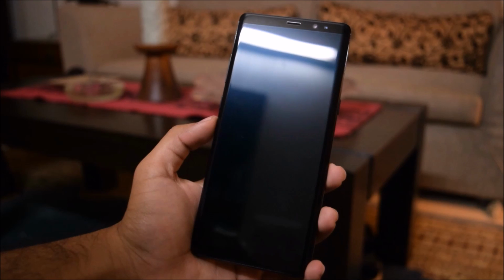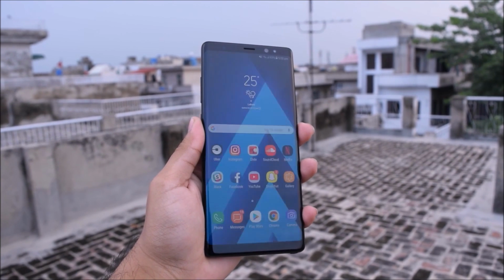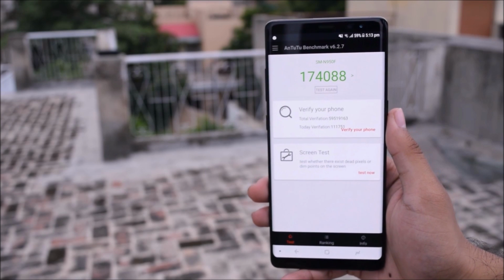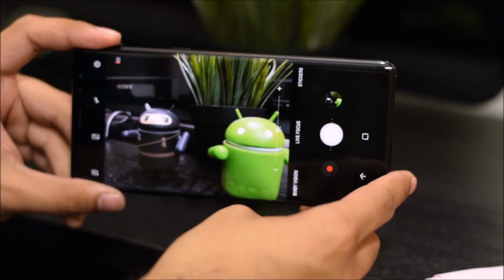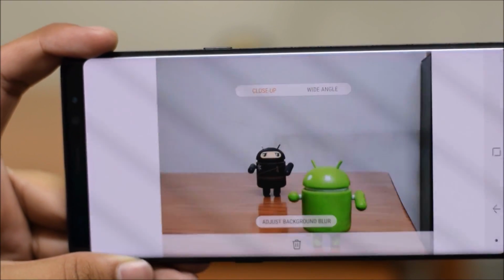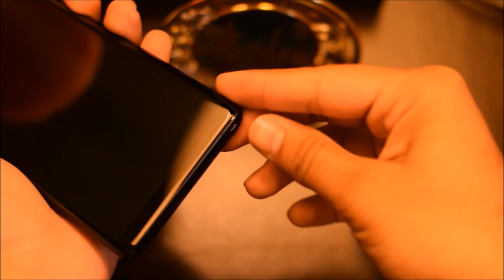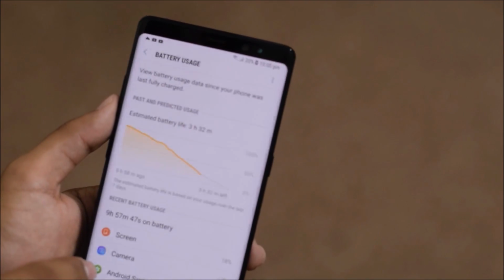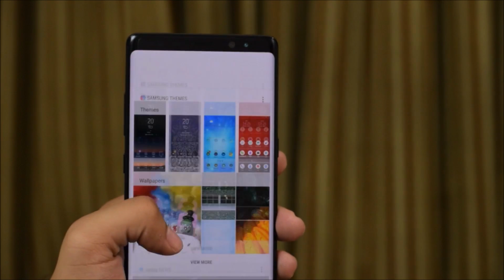Samsung Note 8 Review [ProPakistani]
Review of Samsung's Galaxy Note 8